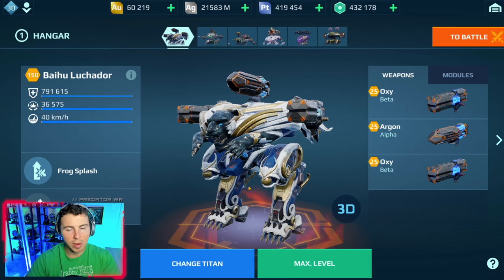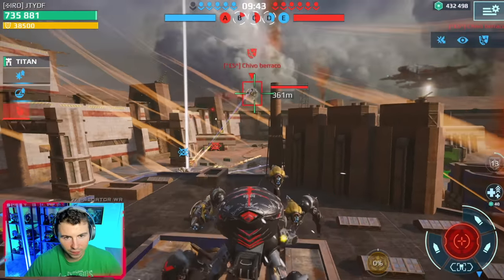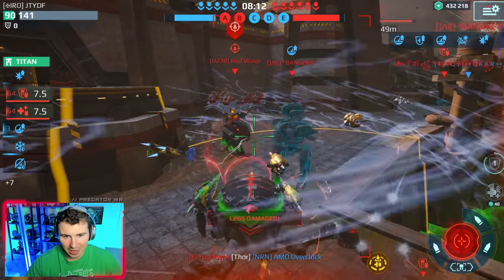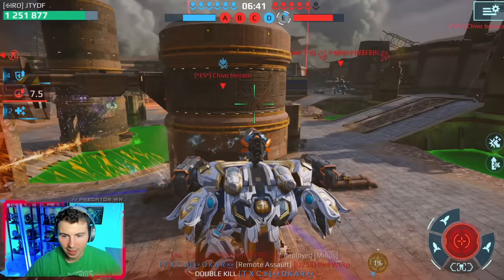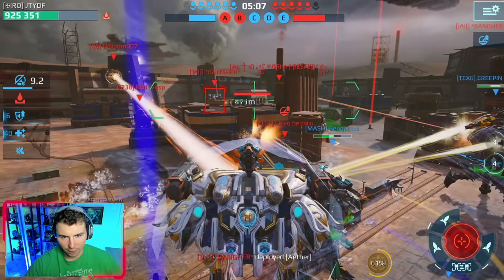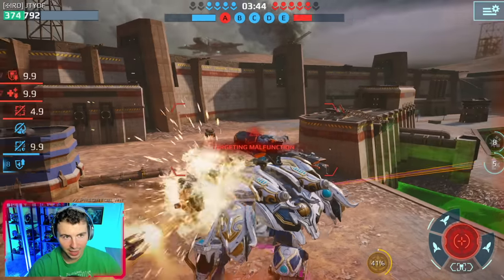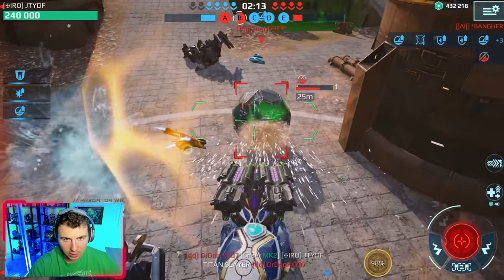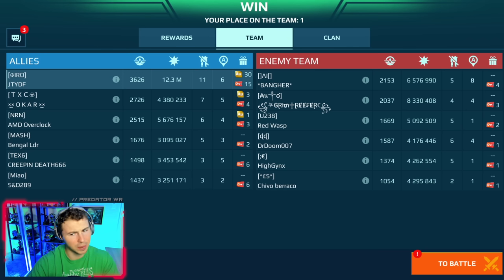Monster Freeze Luchador With New Roulette Ship... DOUBLE HP Extenders | War Robots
New freeze luchador and I really did not expect this. This monster is not only equipped with the new freeze weapons but also the new roulette mothership. We have 2x durability extenders loaded up which gives robots 30% more hp every time the ship is activated. Paired with grand balance reactors and repair amps, this is a unstoppable force. Not to mention I loaded an invader and fenrir in my hangar to build a heavy duty tank hangar. Definitely the strongest Luchador I have ever seen 💥

🕓 Chapters
0:00 Intro
0:07 Freeze Luchador With Roulette
1:27 Freeze Luchador Crushes Everything - Game 1
10:20 END Wrap Up